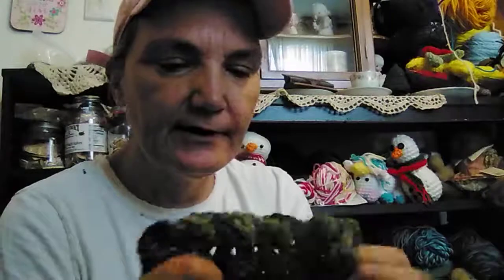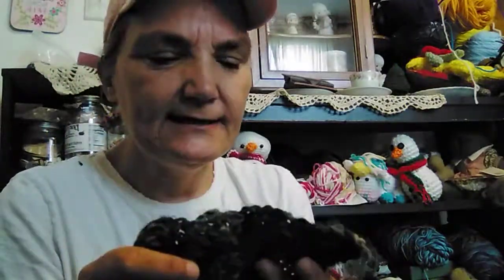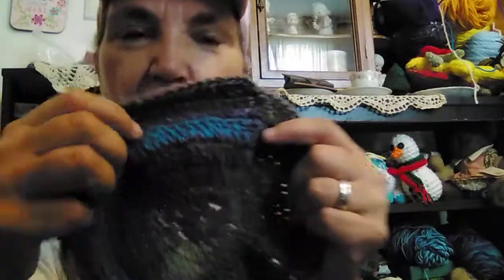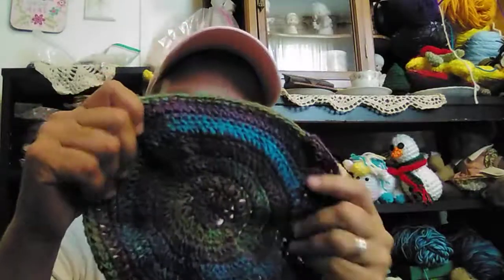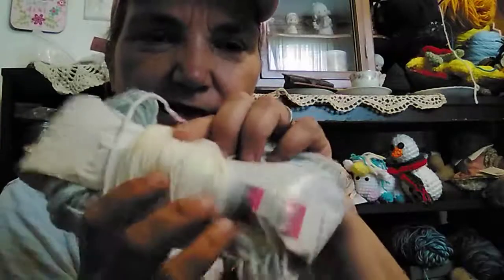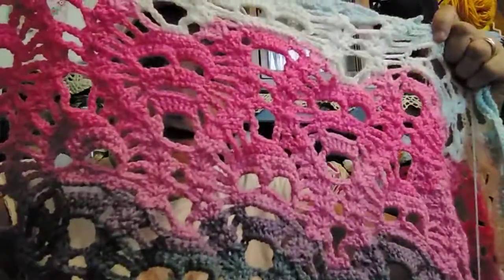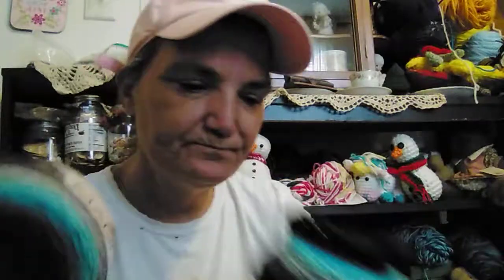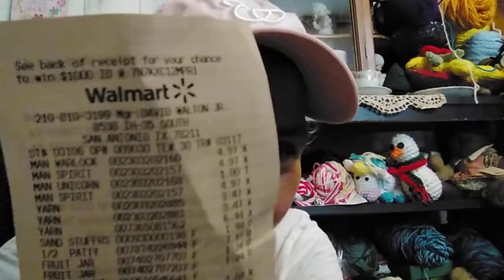Yarn Haul and Project Update